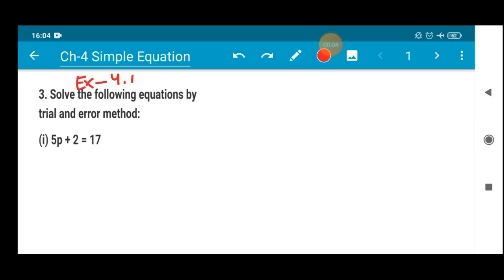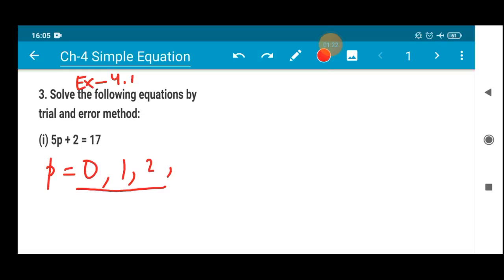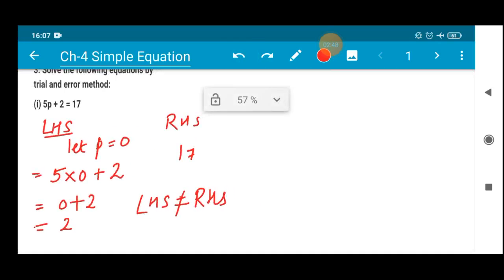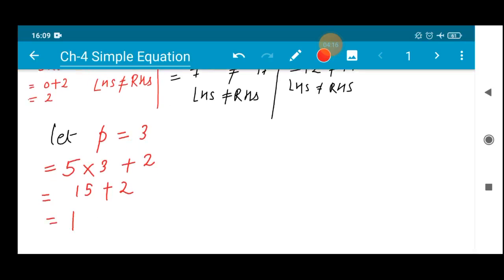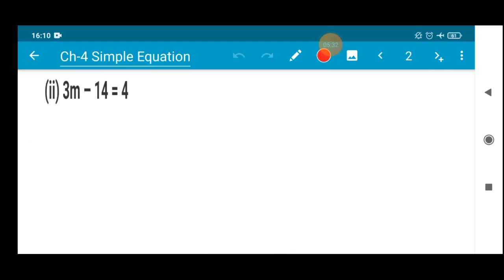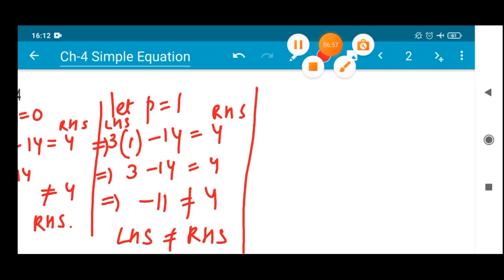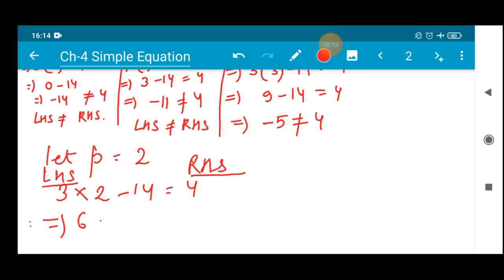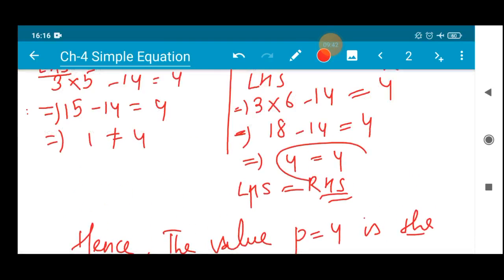Class-7 Math Solved Ex-4. 1 Q. no. 3